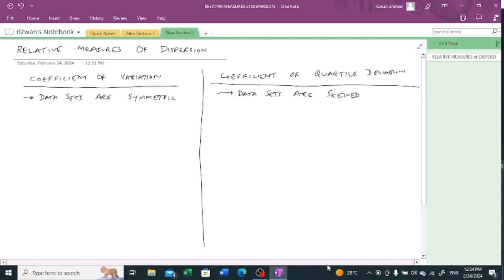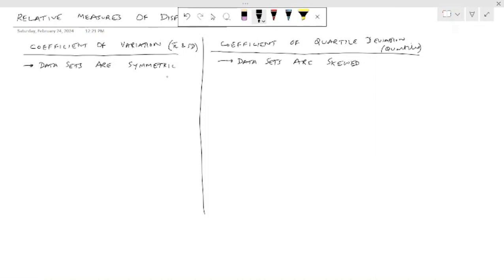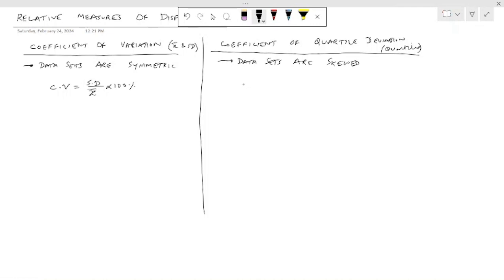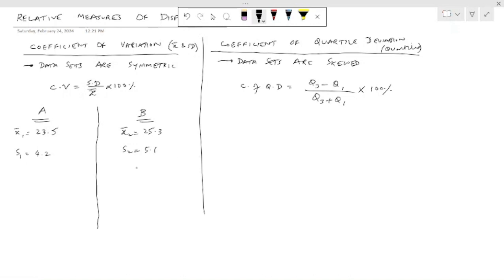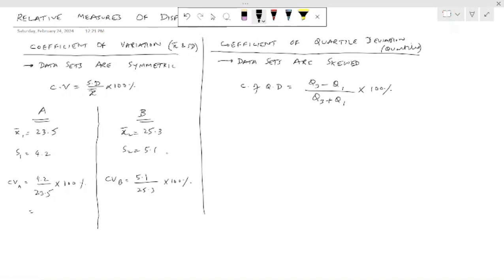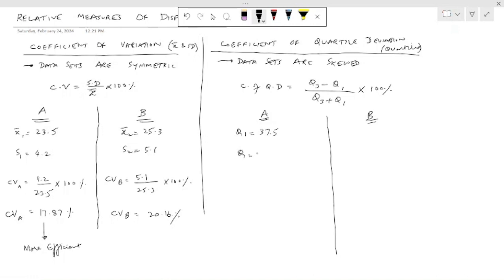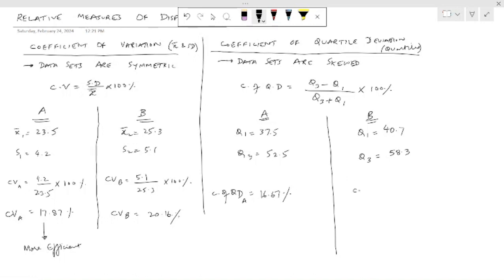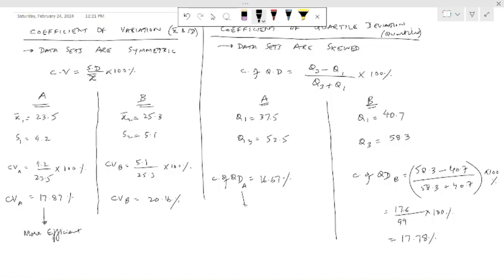Lecture Video on Relative Measures of Dispersion